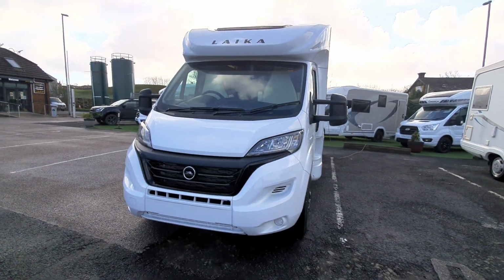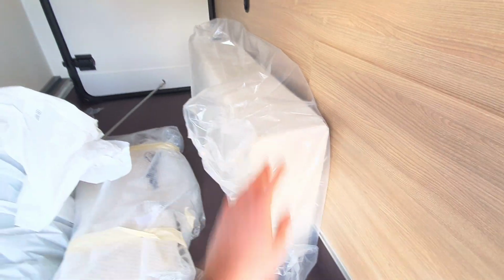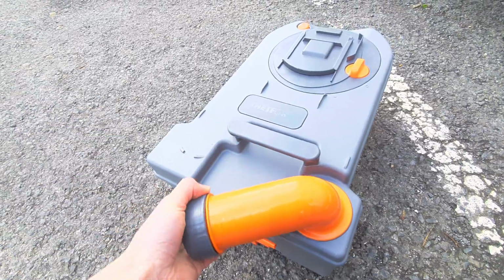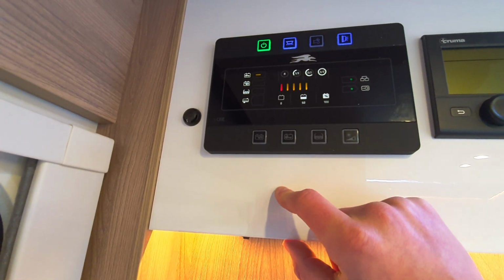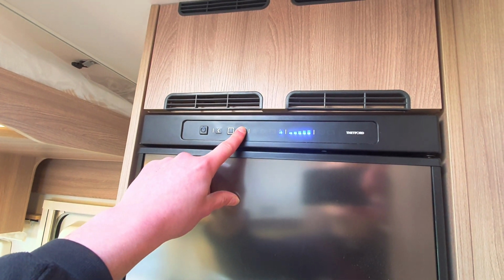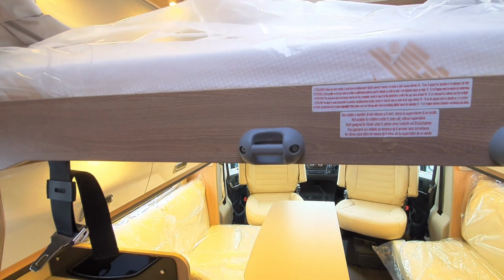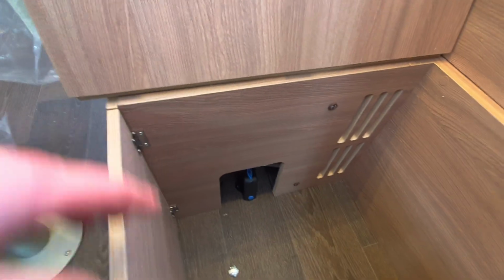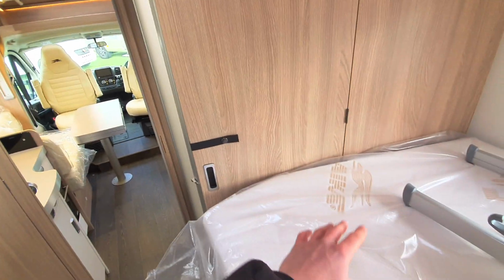Laika Kosmo 509 L- Emm Bee motorhomes